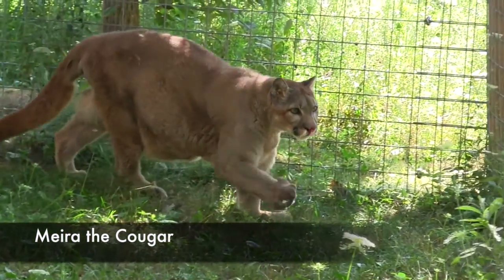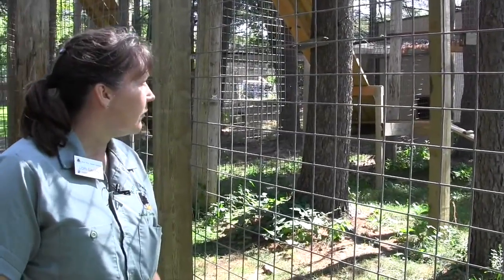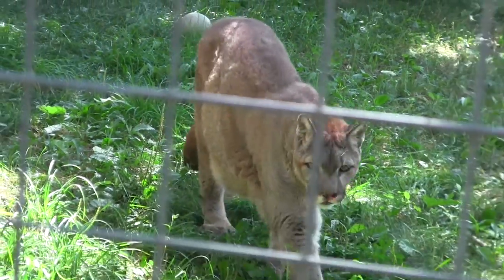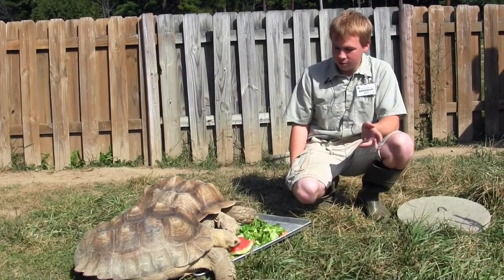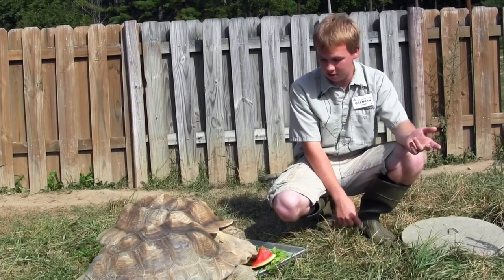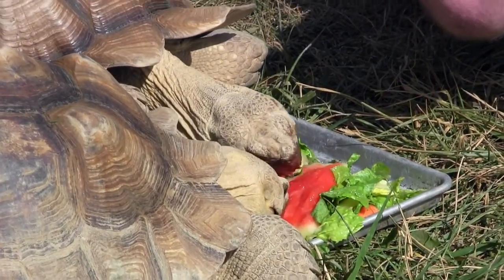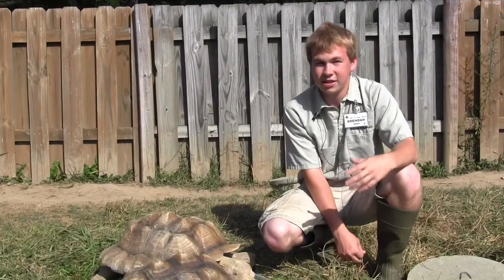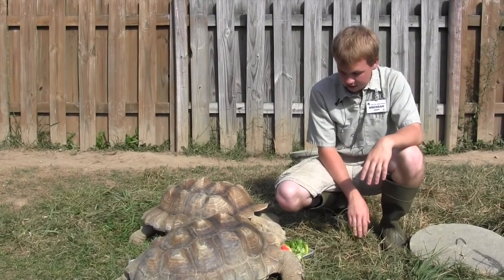Black Pine Ep 2 Cougars and Tortoises